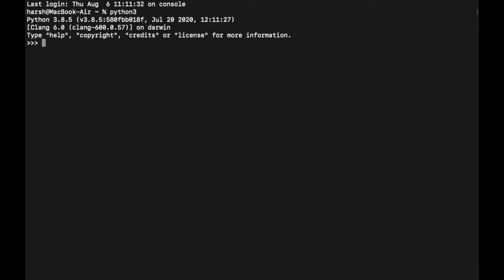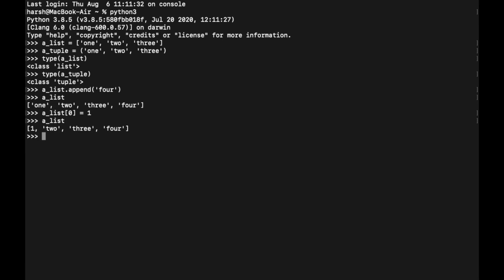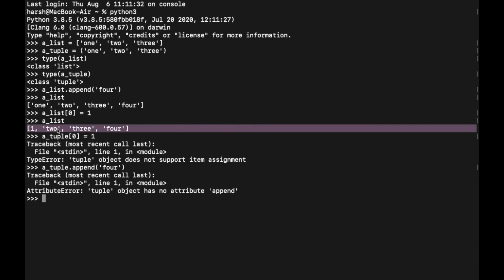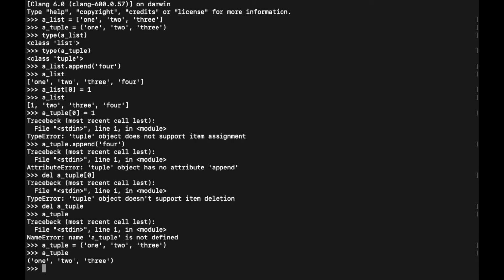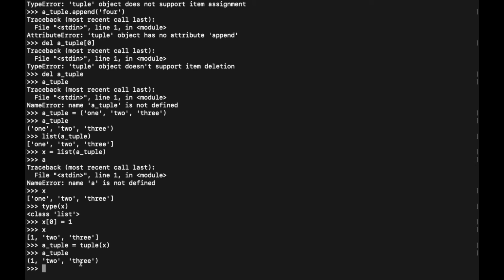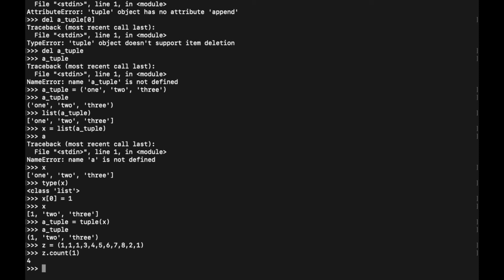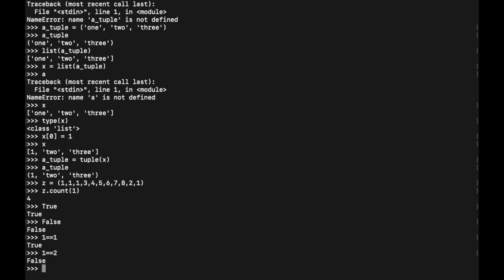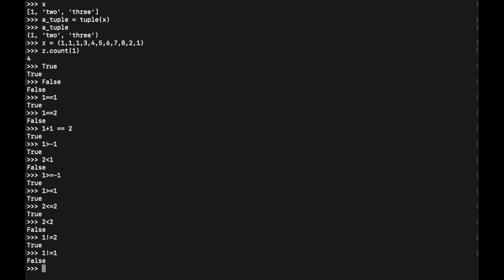Python Tutorial: Tuples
This video contains introduction to Tuple datatype in Python and perform some basic operations on it.